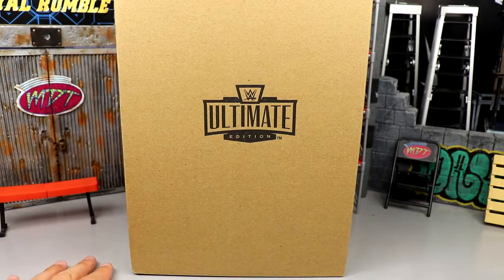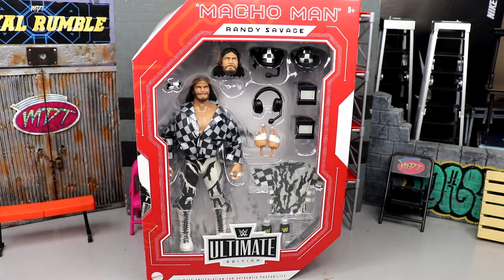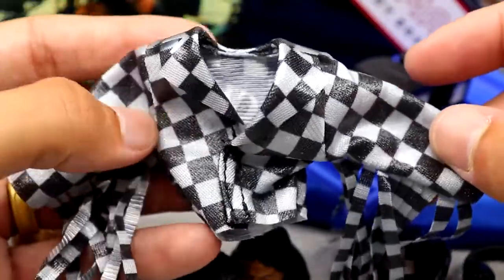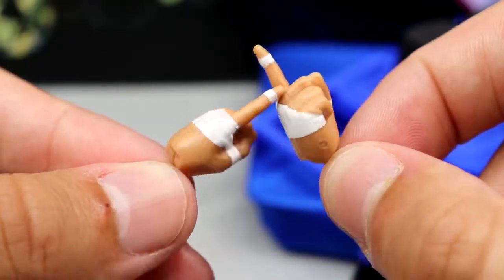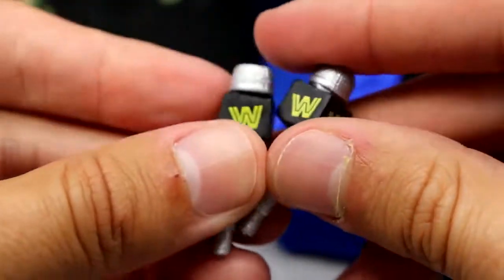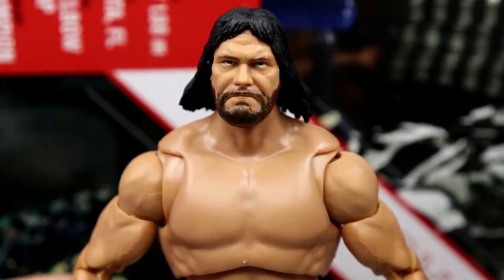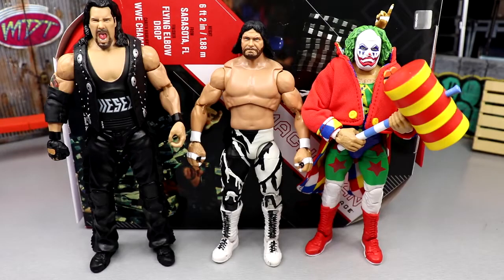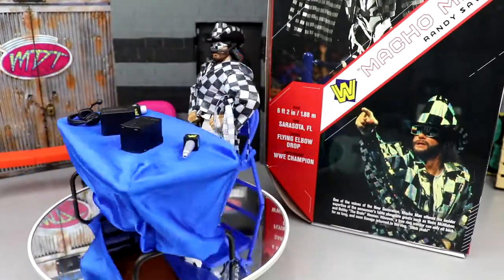WWE ULTIMATE EDITION NEW GENERATION EARLY-BIRD MACHO MAN FIGURE REVIEW!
WWE & Mattel's first EVER Crowd Funding project arrives with the WWE Ultimate Edition New Generation Arena, Diesel, & Doink action figures set! WWE Mattel Crowd Funding Early Bird Madness Macho Man Randy Savage ultimate edition figure If you guys enjoyed the video dont forget to hit that LIKE button & subscribe for more EPIC WWE Figure related videos! Welcome to the home of the BEST WWE figure videos here on YouTube! We do a ton of CUSTOM WWE elite figures, as well tips,tricks, and our very own WWE figure show! GET ALL YOUR EPIC WWE FIGURES AT WRESTLINGFIGURES.COM! GET YOUR WWE ACTION FIGURE LOCKER ROOM & BACKDROPS OVER AT EXTREME-SETS.COM!